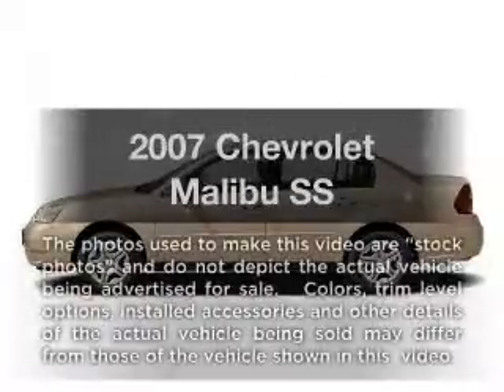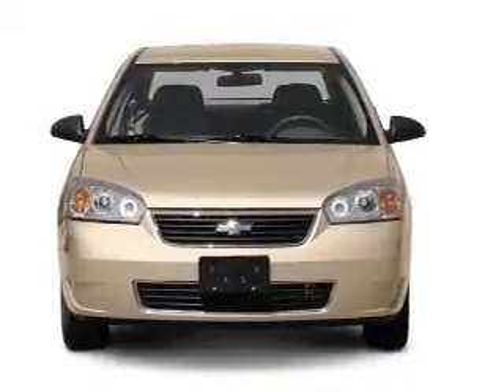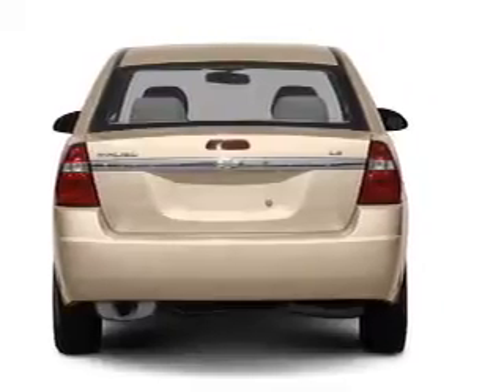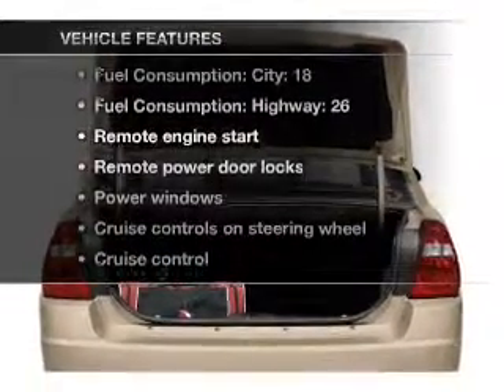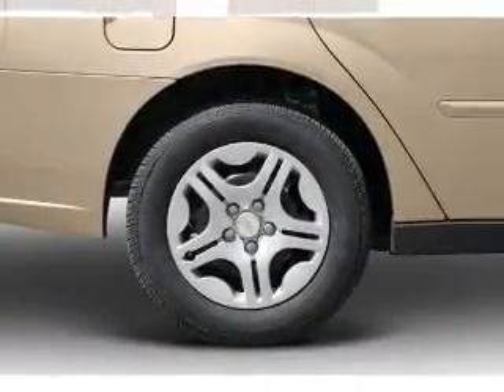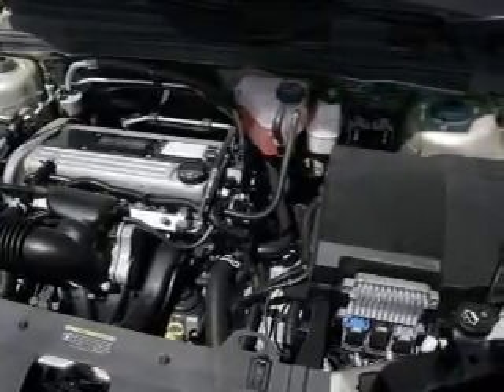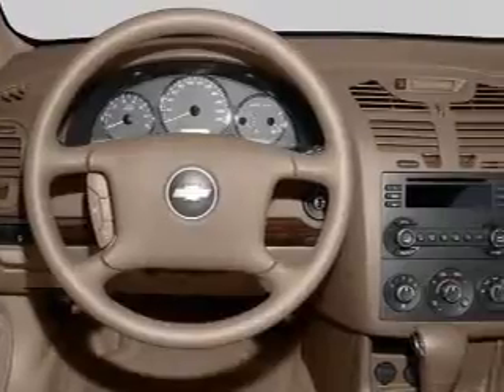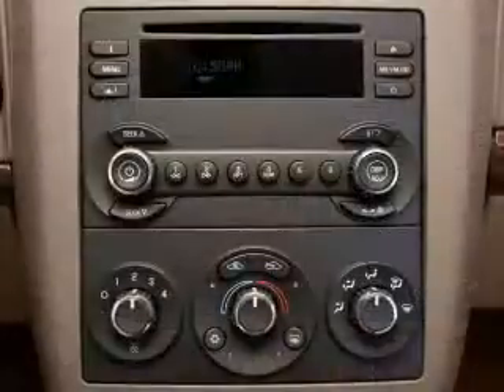2007 Chevrolet Malibu - Castlerock CO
Year: 2007
Make: Chevrolet
Model: Malibu
Trim: SS
Engine: 3.9 liter 6 cylinder 12 valve
Transmission: 4-Speed Automatic
Color: Silverstone Metallic
Mileage: 29630
Address:
1404 South Wilcox Street